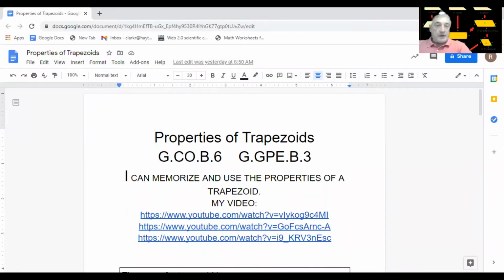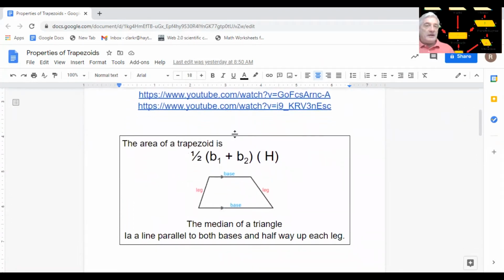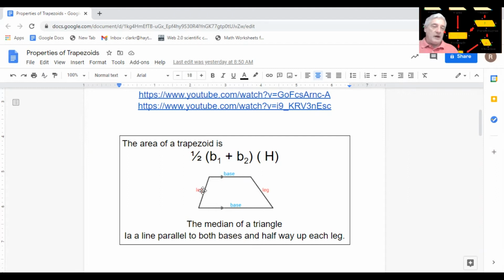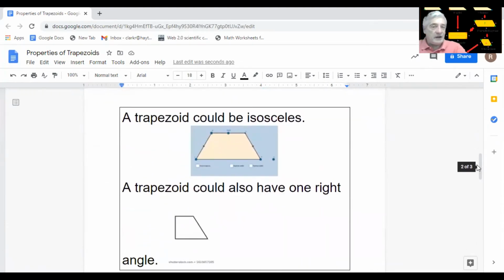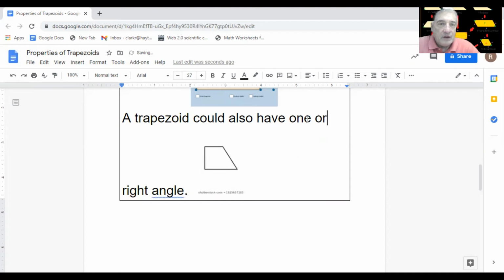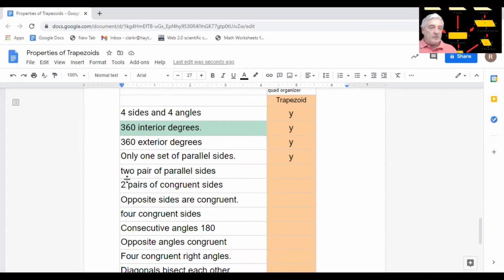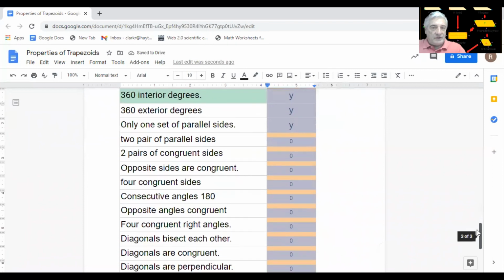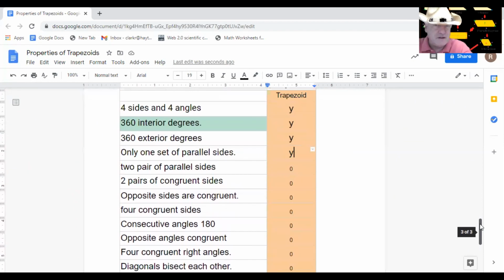All About TRAPEZOIDS